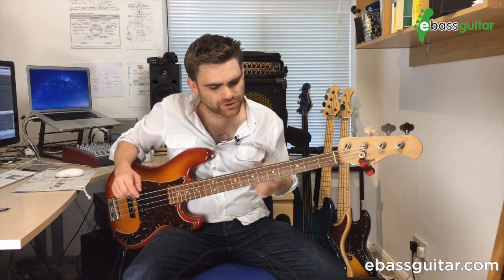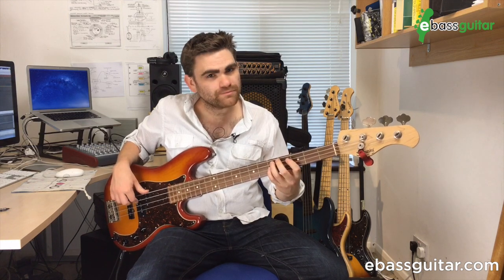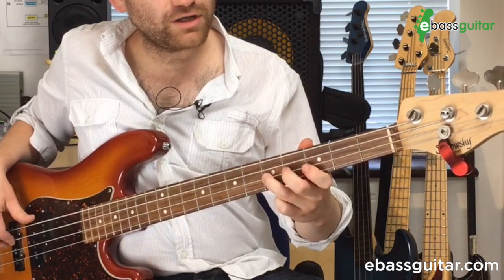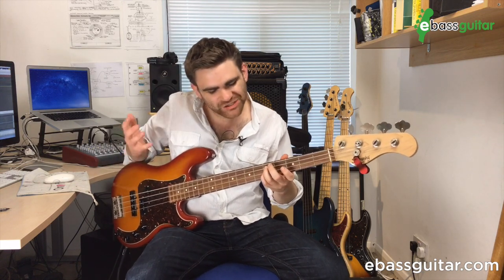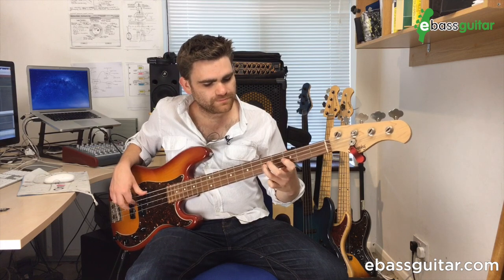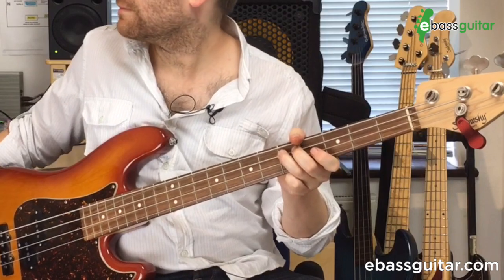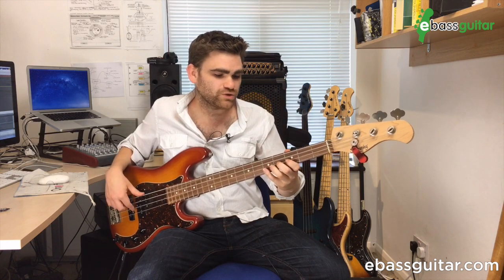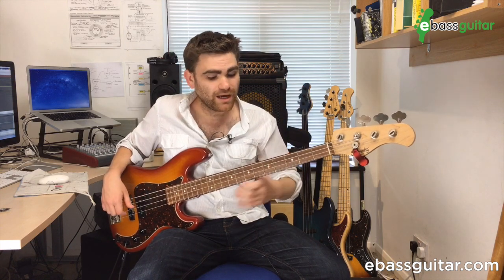How To Play Bass Guitar Fills - Two Note Transition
If you are stumped as to how to play bass guitar fills then this two note transition video should be really helpful. James from eBassGuitar.com will teach you how to play tasteful bass guitar fills by learning how to transition to a different cord with just 2 notes.

About eBassGuitar